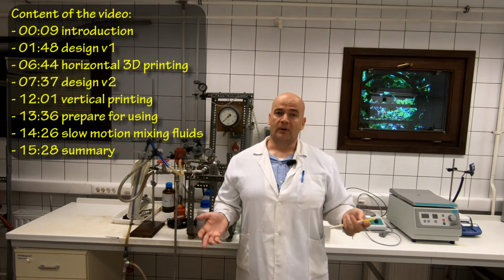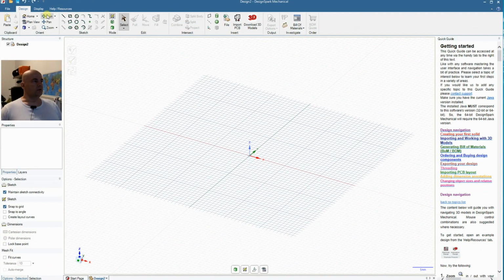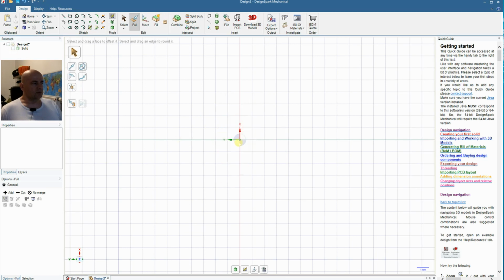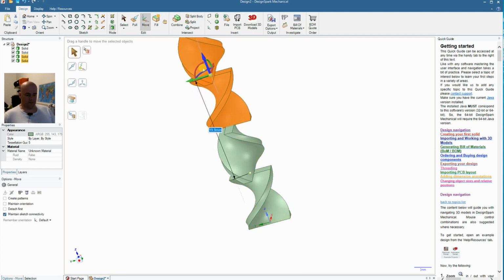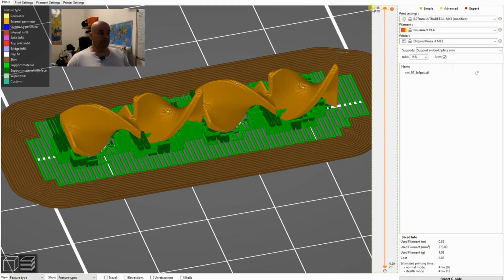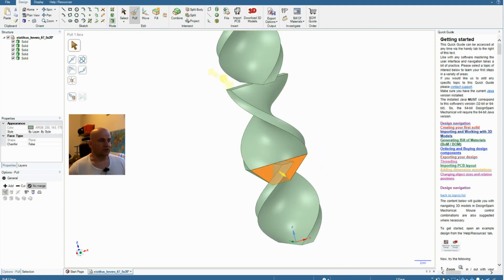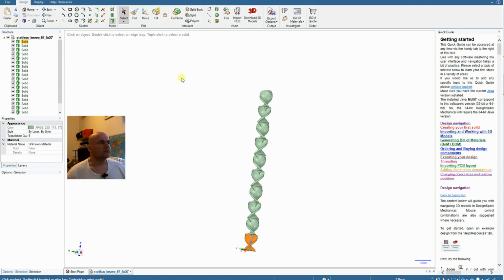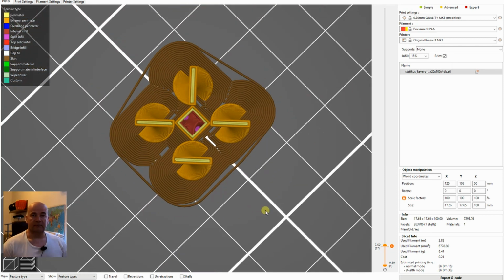3D printed static mixer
In this episode I am designing and 3D printing classic static mixer for mixing fluids. In first try I tried to print it horizontally, but surface was not acceptable. Insecond version I modified the static mixer, so it can be 3D printed in vertical position. At the end of the video I am testing it with mixing two fluids (milk and coffie).

Content of the video:
00:00 introduction
01:48 design v1
06:44 horizontal 3D printing
07:37 design v2
12:01 vertical printing
13:36 prepare for using
14:26 slow motion mixing fluids
15:28 summary